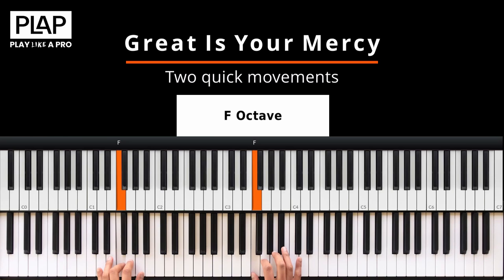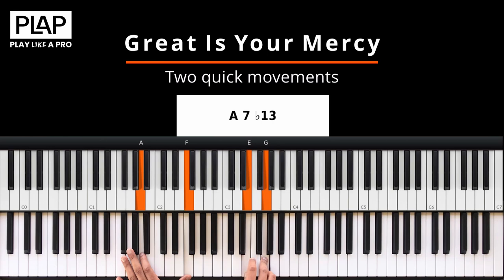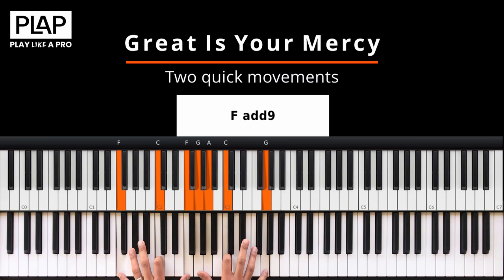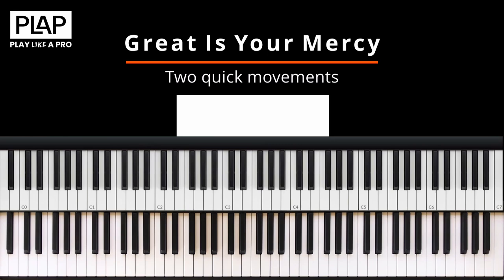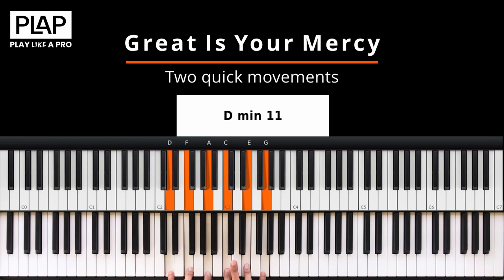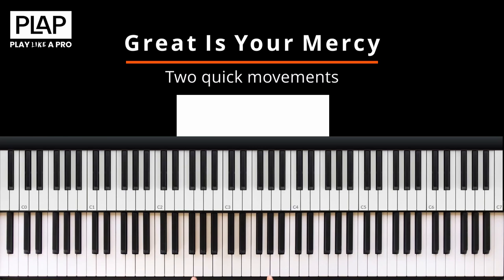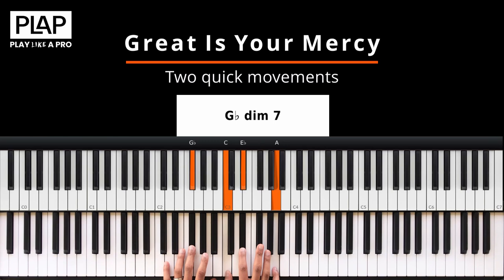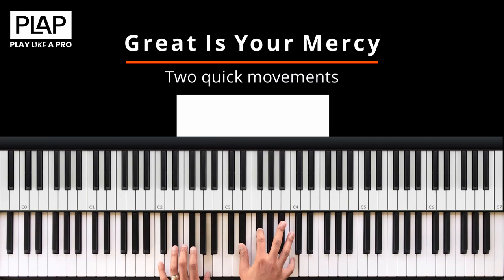Two Quick Kevin Bond Movements (Intermediate)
-- 10 of my personal favorite chords/runs.  Click below for the FREE video